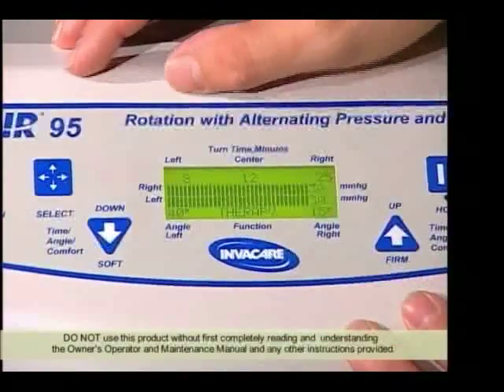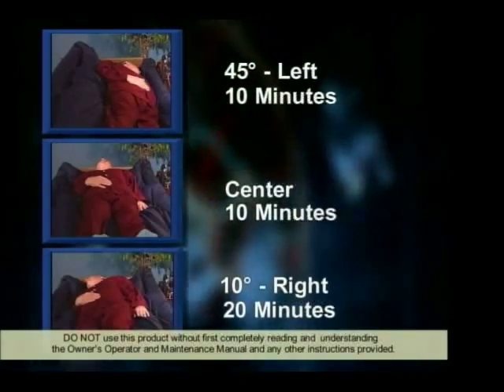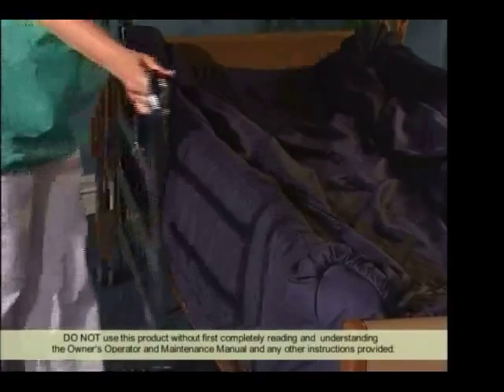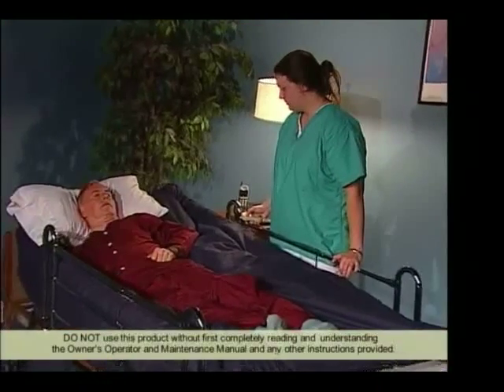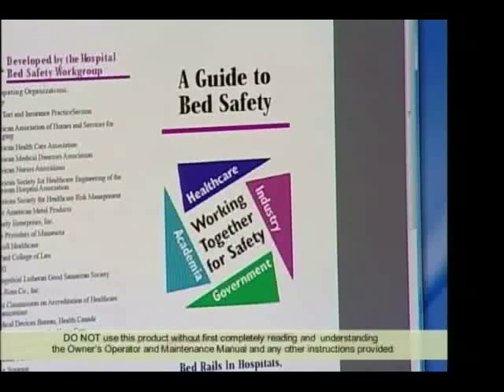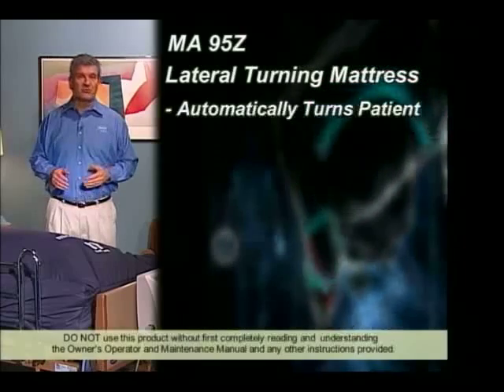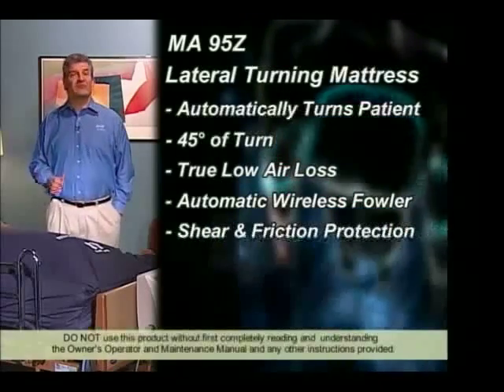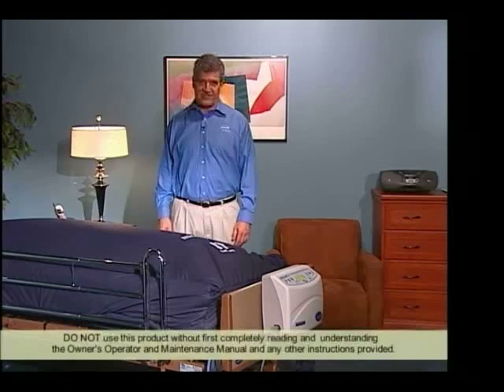Microair Part 3.mp4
This video is a product demonstration of the Invacare MicroAir alternating pressure mattress.  microAIR compressor models (MA55, MA65, MA90Z)
all include the on-demand low air loss feature.When
activated at the push of the button, air is released
inside the mattress to keep the mattress
environment cooler for the patient as well as help
with moisture management.When not in use, the
compressor will go into quiet energy saving mode
for an improved sleep environment.